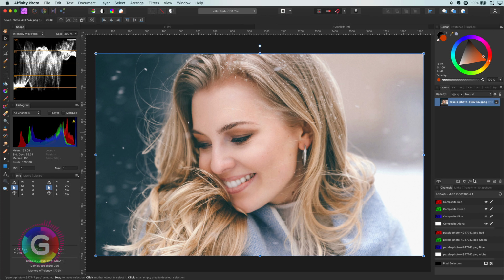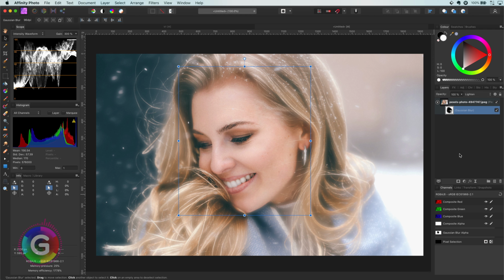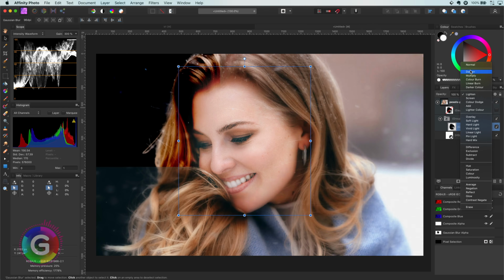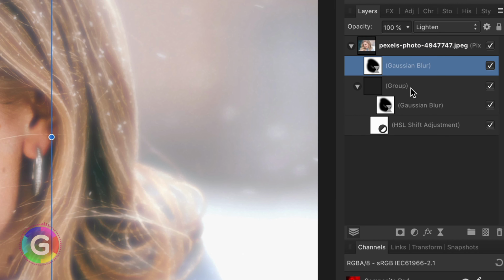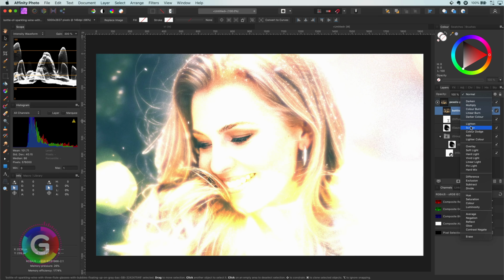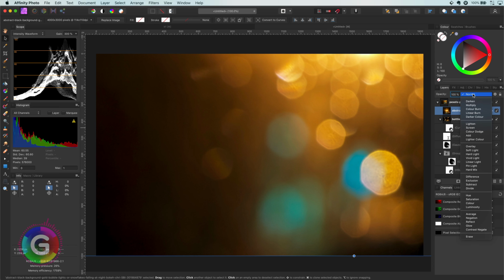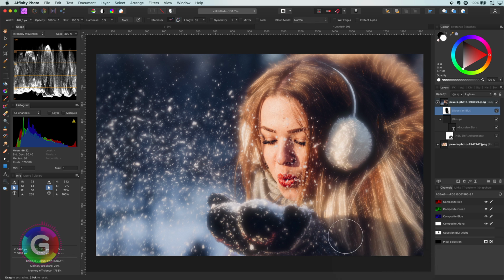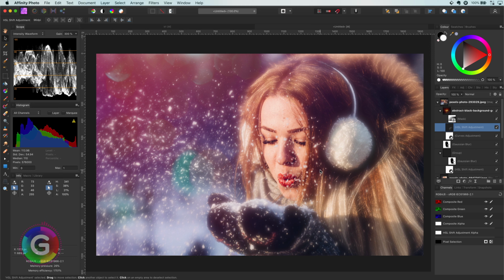Affinity Photo - Winter Magic DREAMY glow for Christmas photos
A quick method using 2 adjustments to add some magic to your images using Affinity Photo. Perfect for winter and Christmas photos.